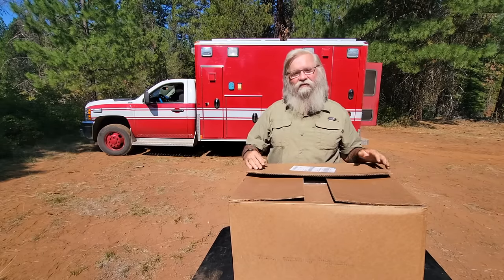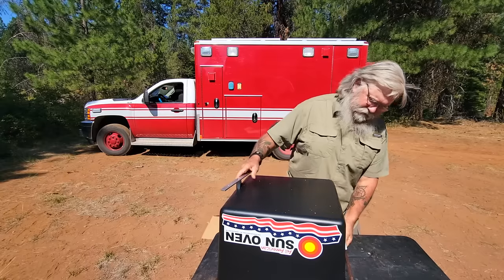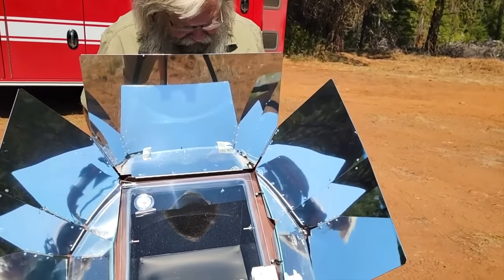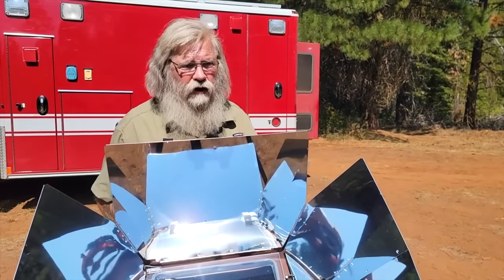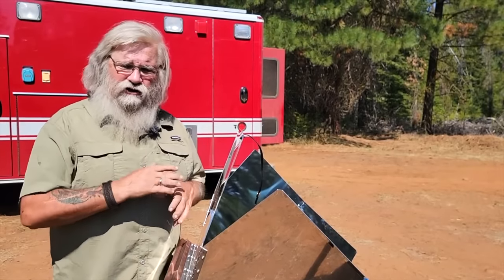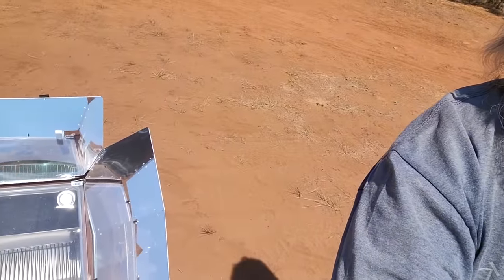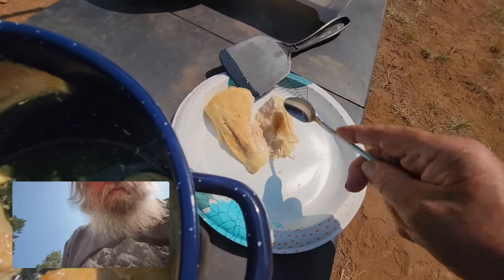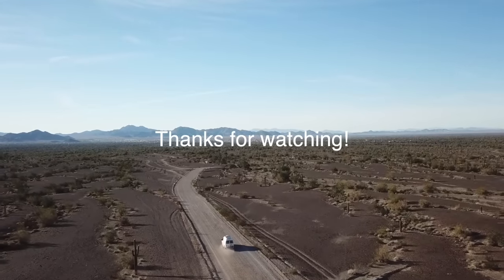Delicious Cooking in a Solar Oven! - How to Cook in a Solar Oven-The Ultimate Solar Appliance!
SOLAR COOKING!
Cooking from the sun is fantastic idea and well worth looking into. You never burn the food and it always tastes better. I have been using solar ovens for years and have owned a few of them.

~Power Stations
~12V Batteries
~Portable Solar Panels
~Hard Solar Panels
~Gas and Dual Fuel Generators
~Air Conditioner Units
~Pop Up Tents